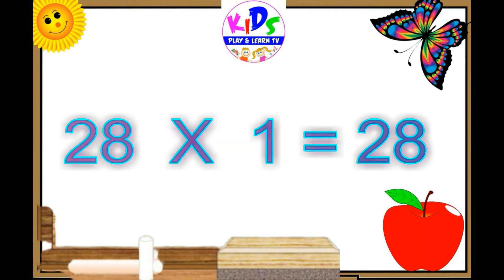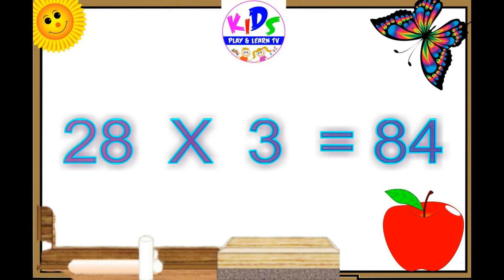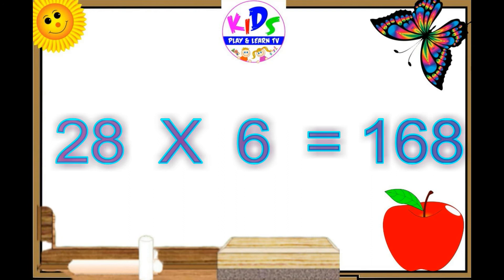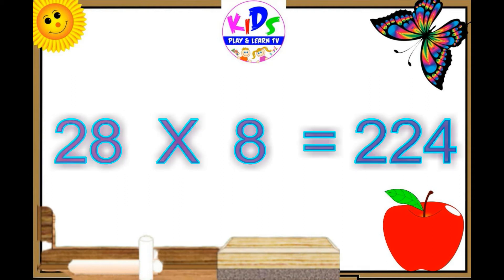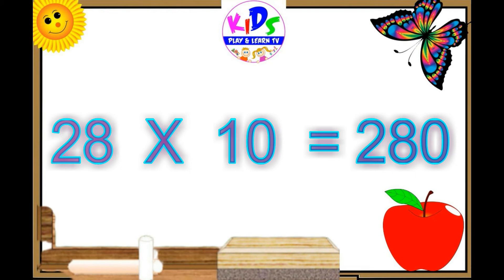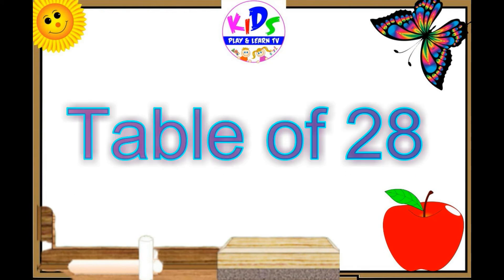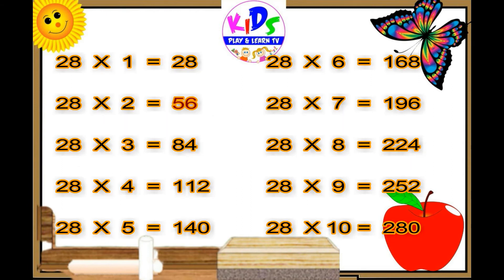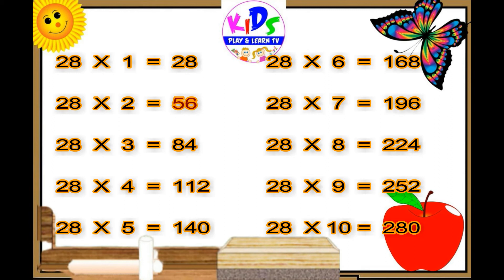Learn Table of 28 | Learn Table of 28 with fun | Multiplication Table of 28 | Table of Twenty Eight